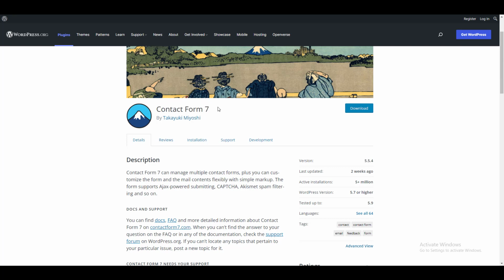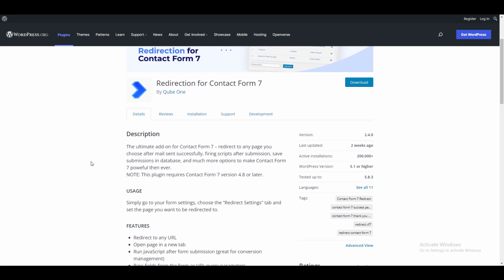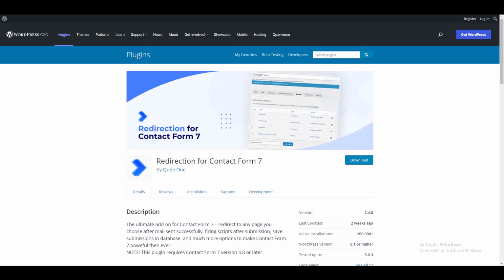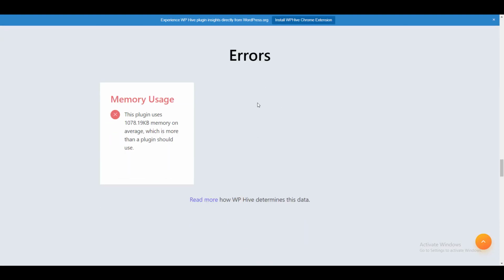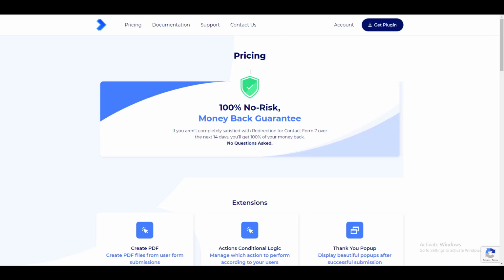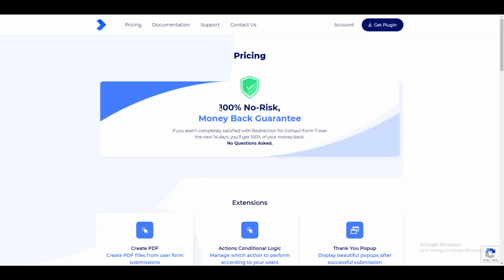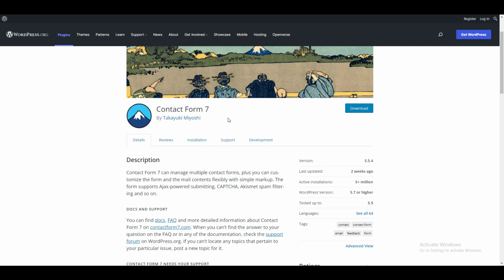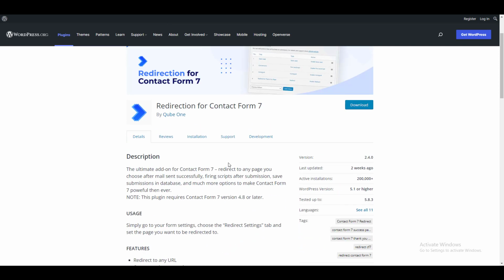Contact Form Redirection | Link Redirect Plugin | ollzo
The ultimate add-on for Contact Form 7 – redirect to any page you choose after mail sent successfully, firing scripts after submission, save submissions in database, and much more options to make Contact Form 7 powerful then ever.

ollzo is developing WordPress related resource for both developer and user. Every week we are sharing blog, video and tips and many more. Hit the comment box what you need to know and we will bring it to the channel.

ollzo Team

NB- If you found any mistake, misleading information in this video, that’s our mistake and we apologies for it. We write for both developer and end-users and our only intention is to spare positive information.